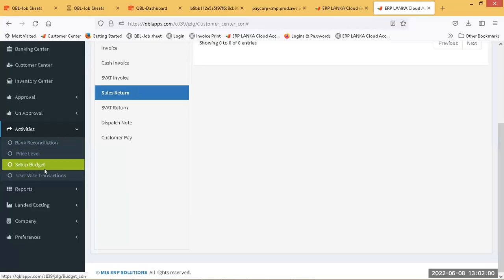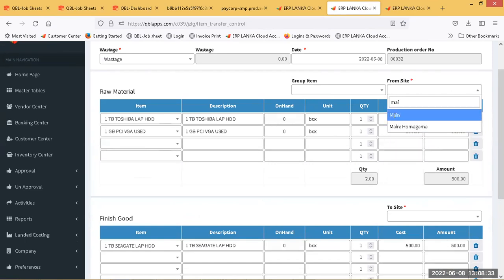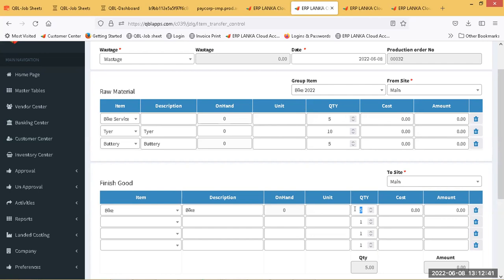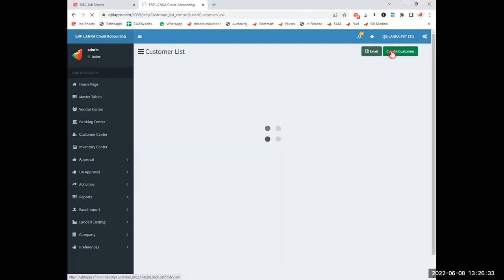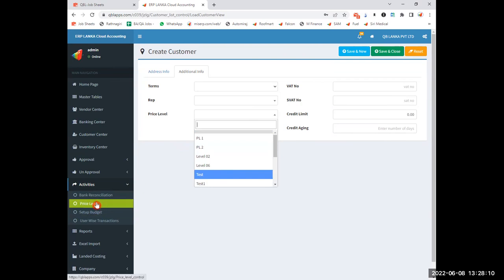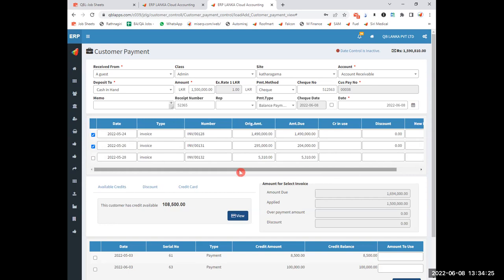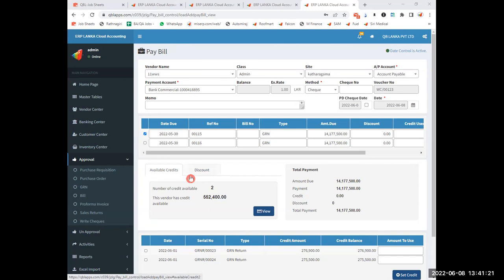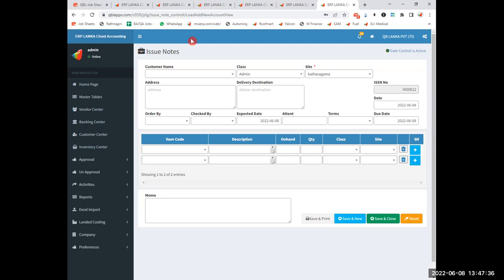MIS Online Reports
MISERP Software Modules that can be easily adapted to meet specific needs. MIS Online Try For Free. Check Pricing Details. Chat Support Available.

MISERP Powerd by ERP Lanka (Pvt) Ltd